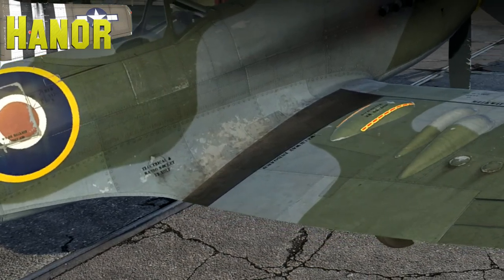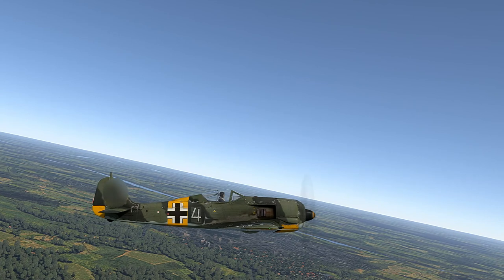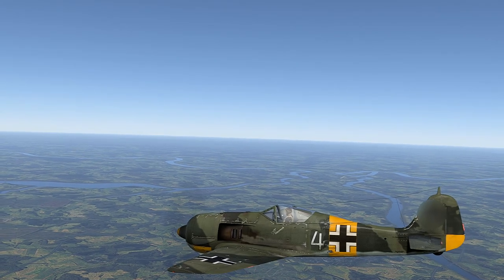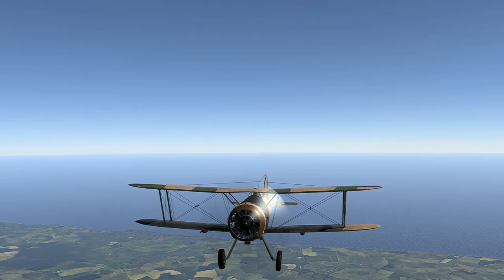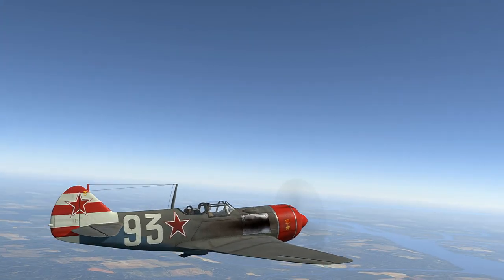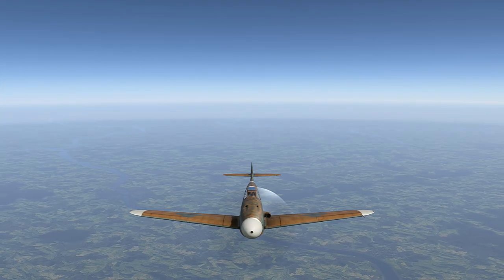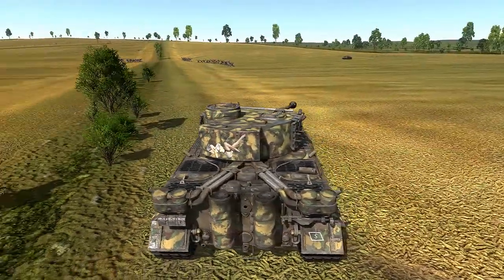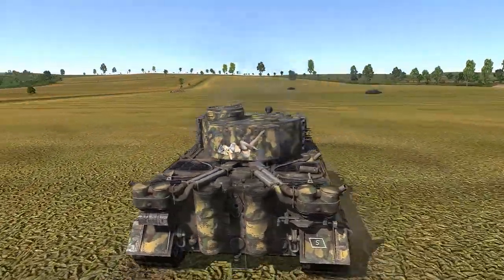War Thunder Top Skins of the Month Competition Video Showcase July Week 4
Historical Ace
Fw190A5 of Walter Nowotny

Historical
Bf109f-4 Italian Camo 150 Gruppo

Non-Historical
Tiger Lily